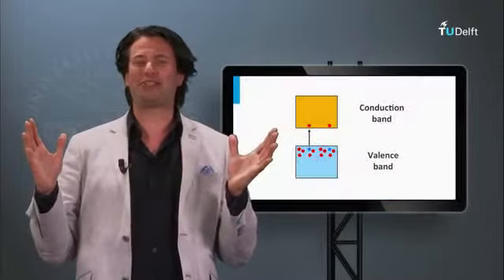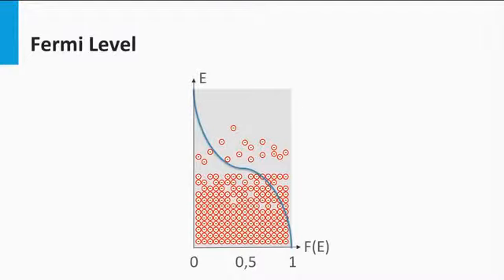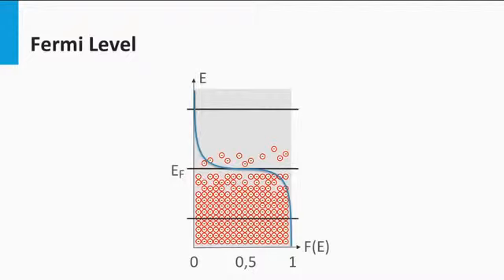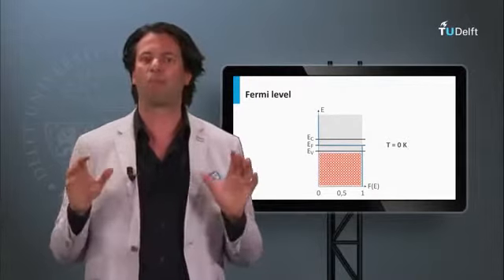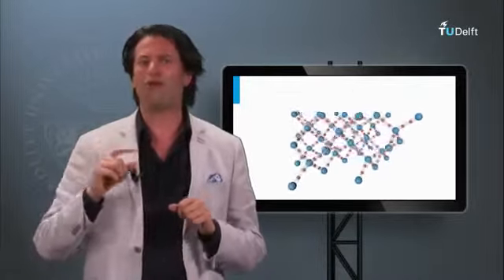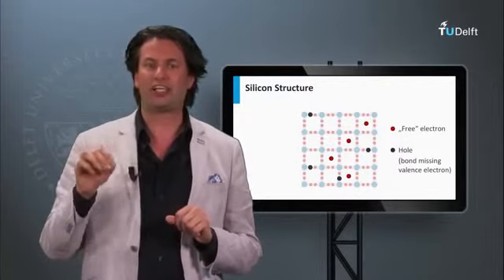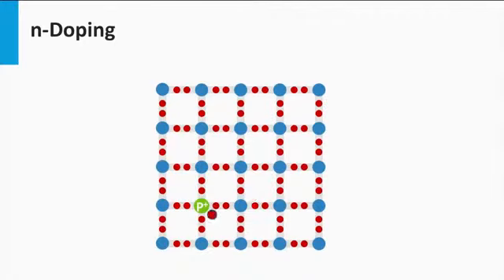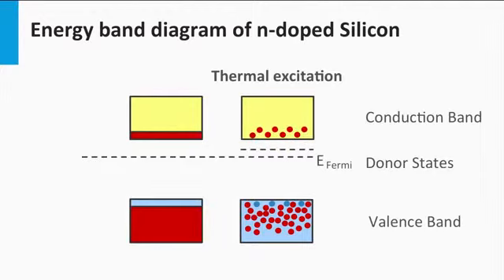2 4 Charge Carriers part I